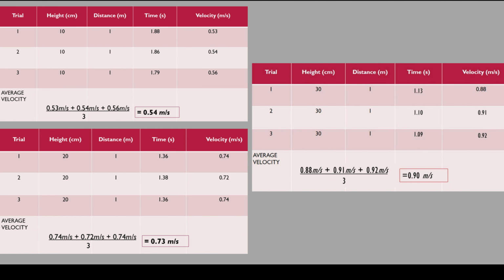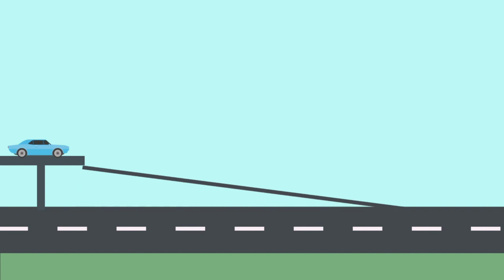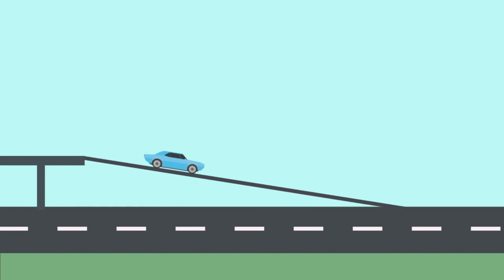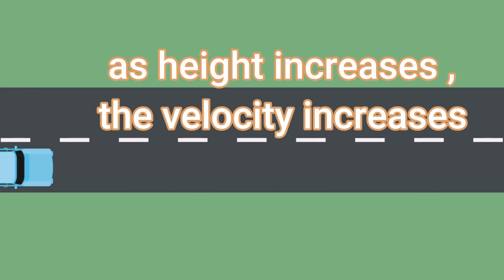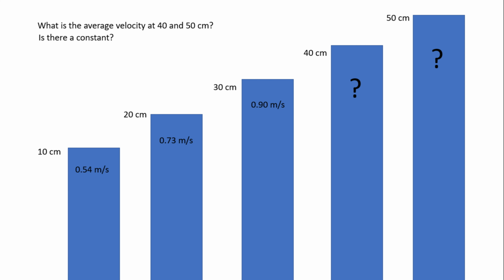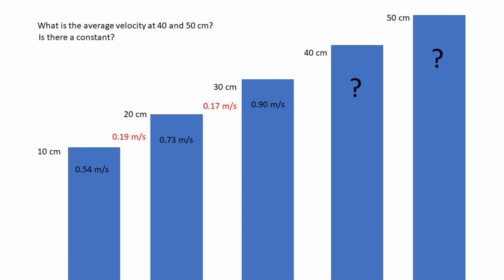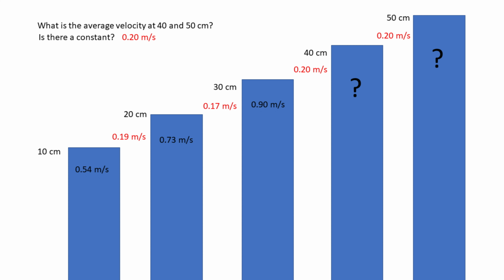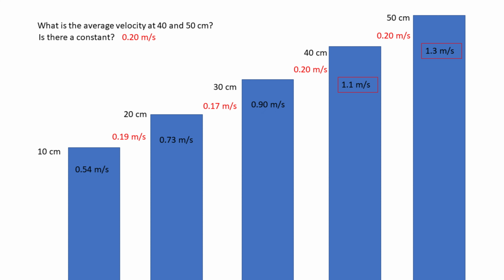Rectilinear Motion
Manalang, Kelly V Rectilinear Motion